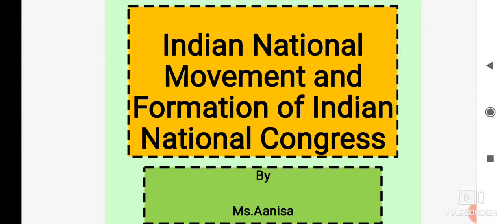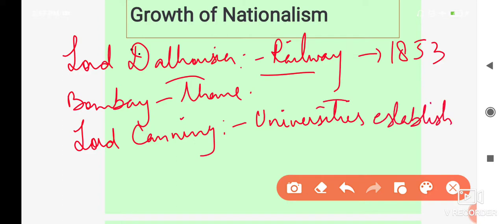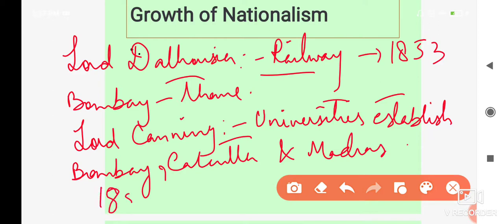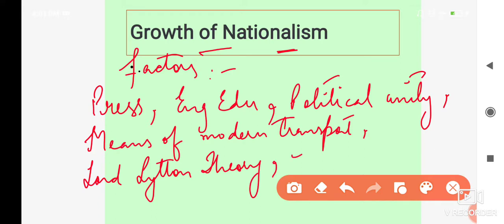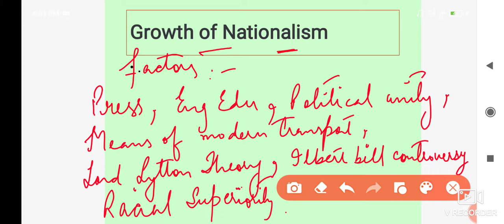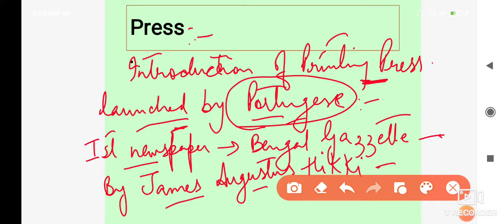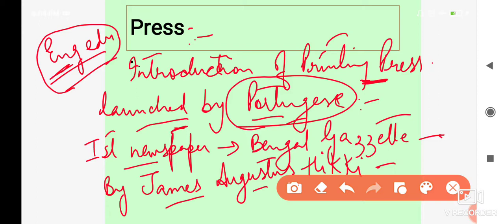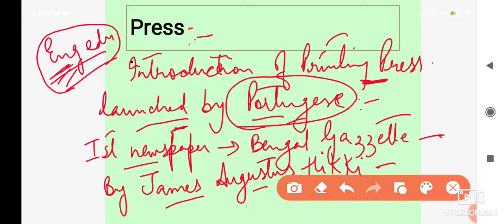Formation of Indian National Congress | Part 1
Growth of nationalism / Formation of Indian National Congress / Moderate phase